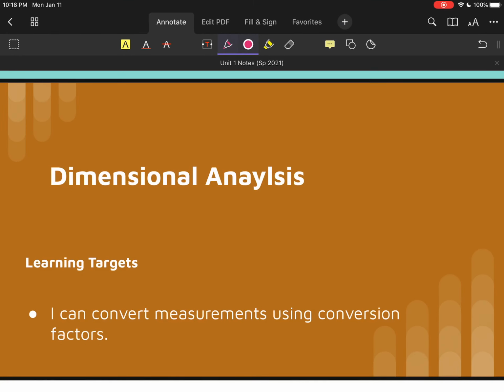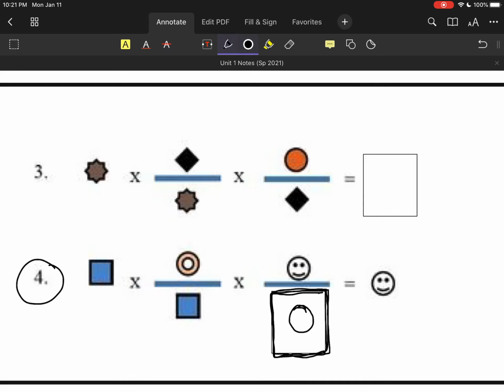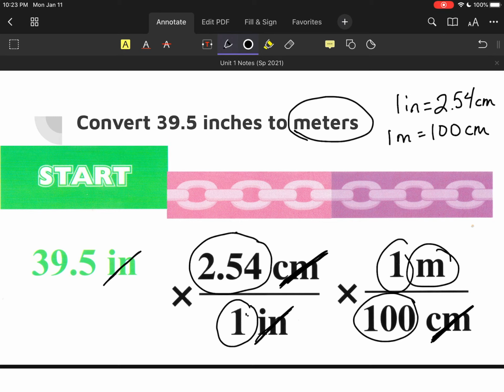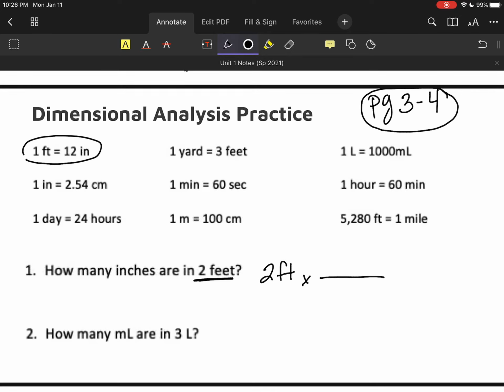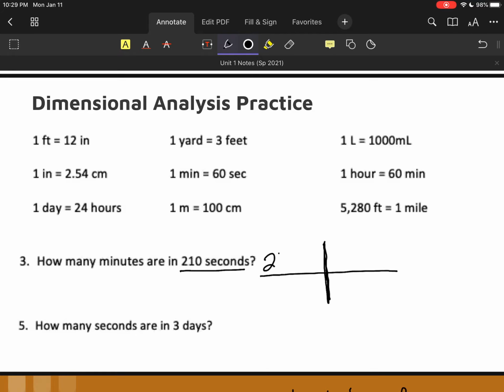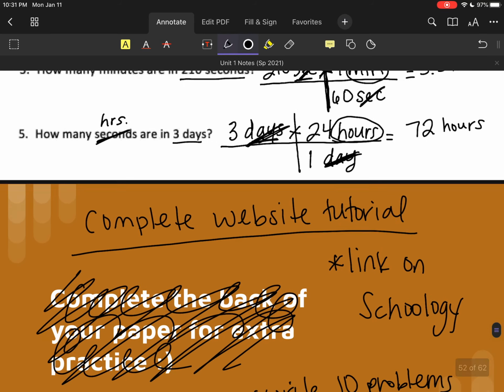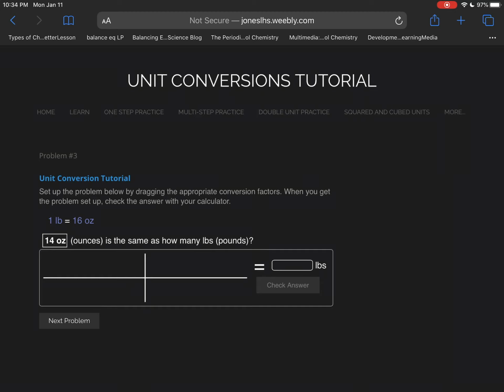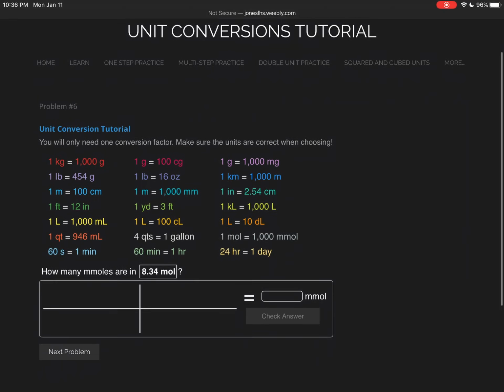Dimensional Analysis Notes